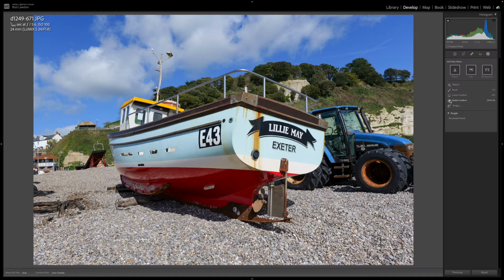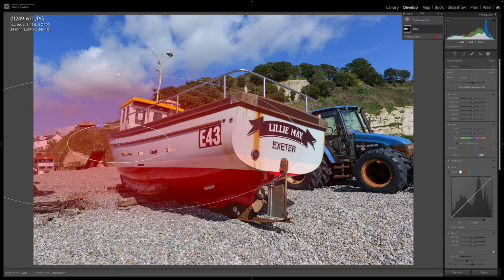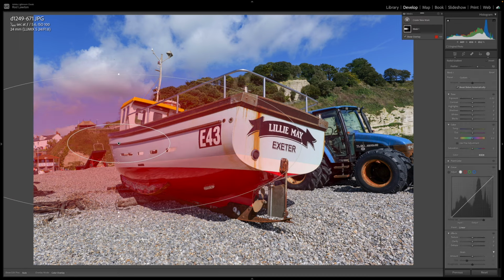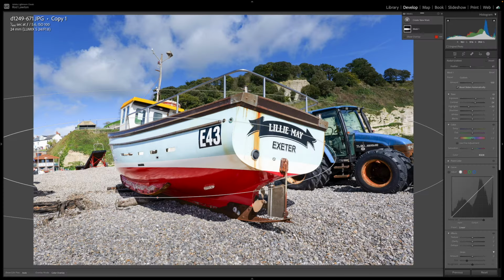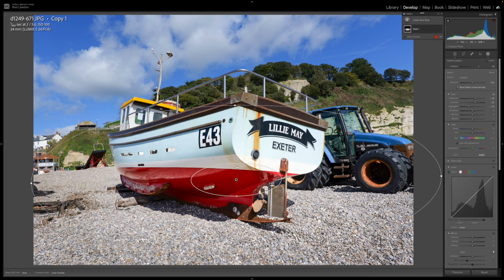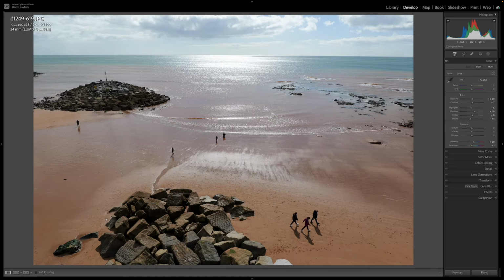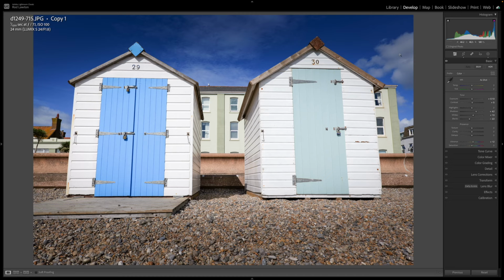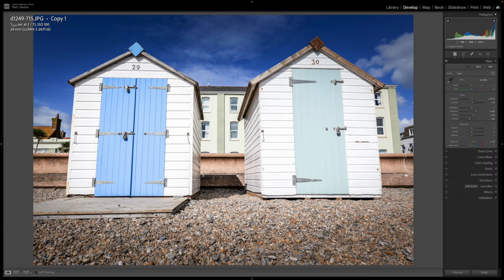Enhance Your Photos with THIS Radial Mask in Adobe Lightroom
Learn how to easily enhance your photos using the Radial Mask tool in Adobe Lightroom! In this tutorial, you will discover how to add light and make your subject stand out by creating a radial mask. Watch the step-by-step guide to take your photo editing skills to the next level. Don't miss out on this powerful technique to make your photos pop!

Contents of this video:

0:00 – Intro
1:29 - Radial Mask Example #1
2:24 - Moving and shaping the mask
3:05 - Feathering the mask
3:37 - Radial Mask Example #2
4:43 - Radial Mask Example #3
5:39 - Outro